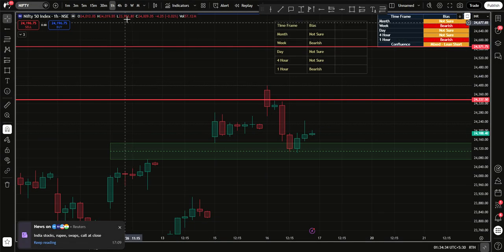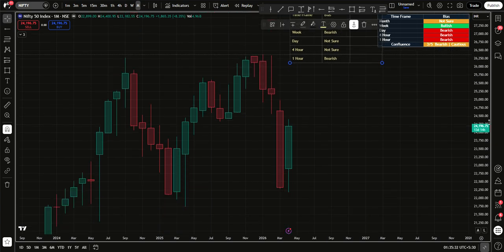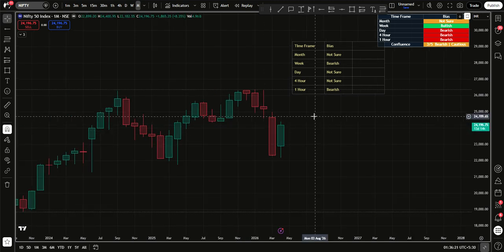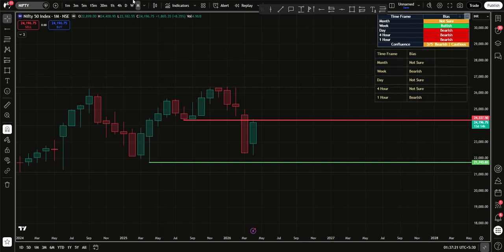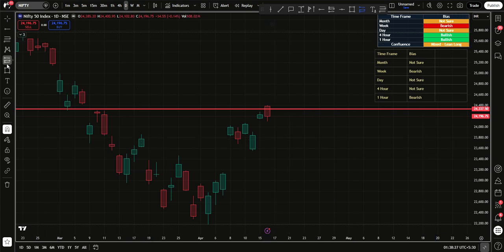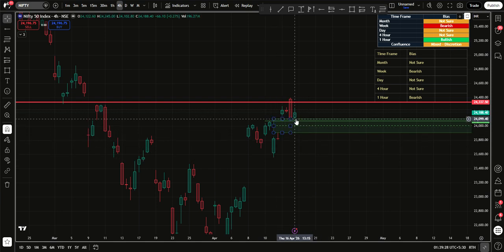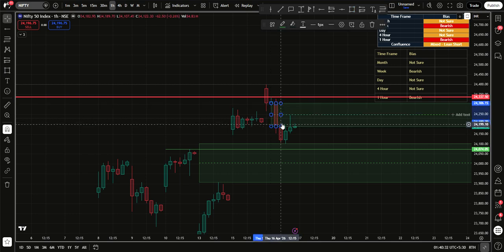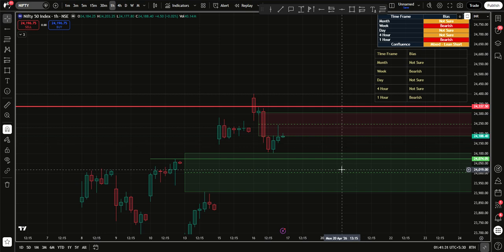Nifty Pre Market Analysis 17th April 2026 I Friday Pre-Market Analysis